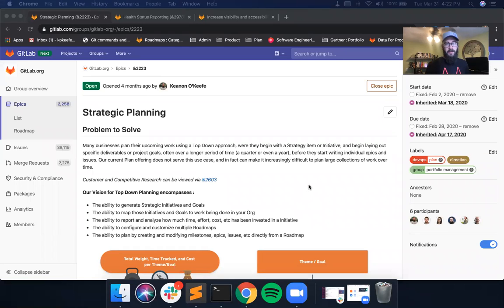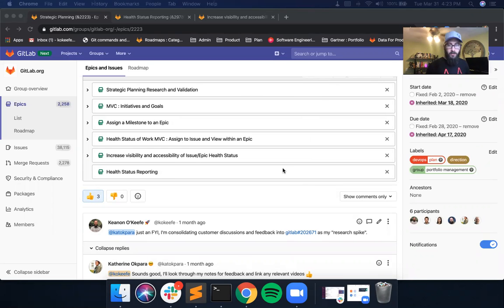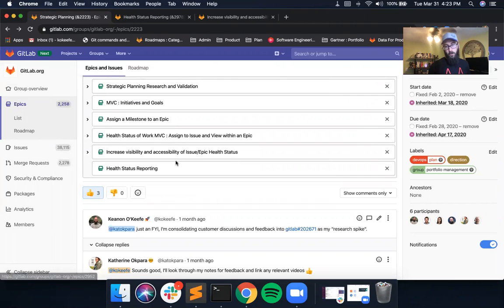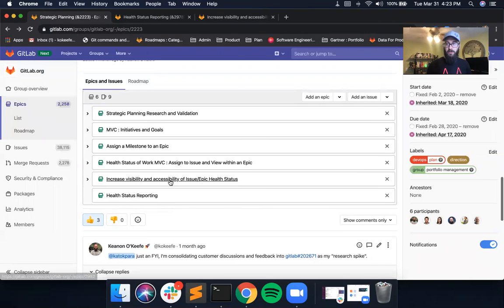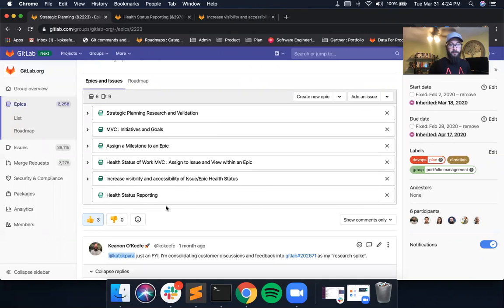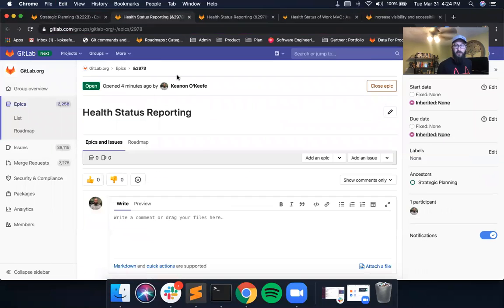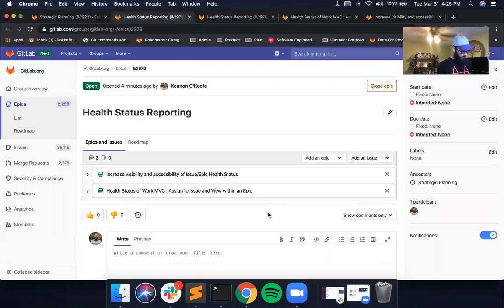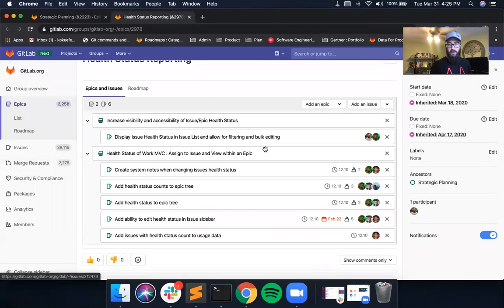GitLab Plan - Epic Tree Organization Speedrun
Quick video demonstrating how you can take existing sub-epic and nest them under a parent epic to organize and communicate the collection and hierarchy of work.